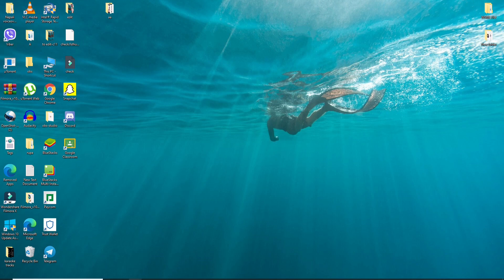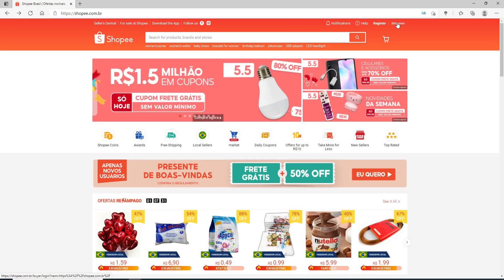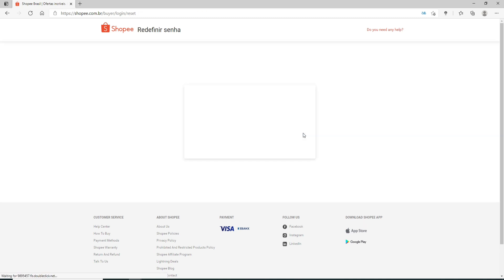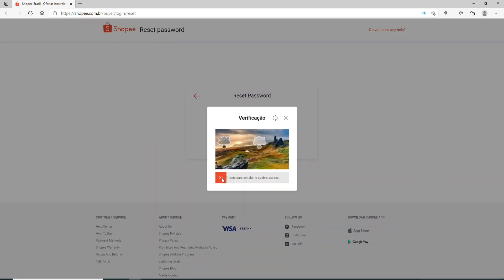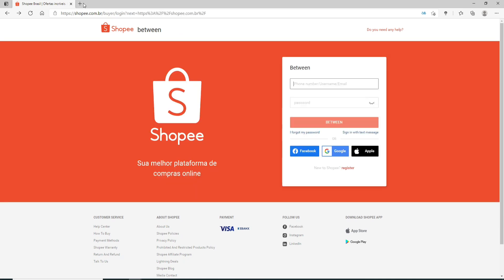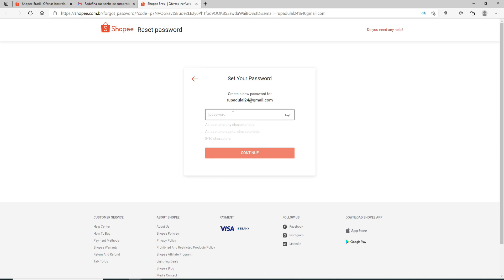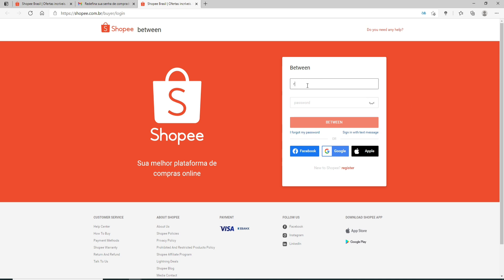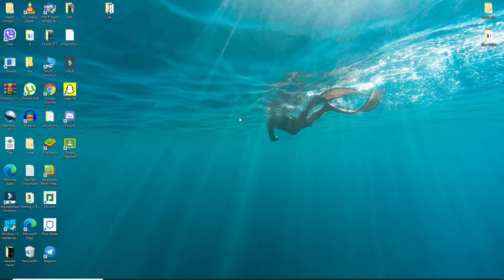How to Reset & Recover Shopee Account Password? Shopee.com Account Recovery 2021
Need help resetting your Shopee account password? Here we bring you step wise process on how you can easily reset your Shopee account password. Watch the video till the end to learn how.

Ever forgot your password of a particular account and couldn’t get access to your account? That happens to most of us and a lot of times. But that doesn’t mean we will lose access to your account forever. Shopee also lets you reset your password incase you can’t remember it.

You can reset the Shopee password just by clicking on the ‘forgot password’ link while signing in. Enter the code and easily reset your password. Create a strong and unique password for your account.